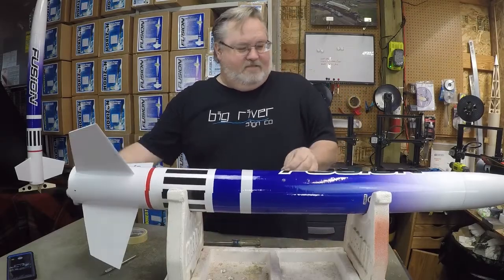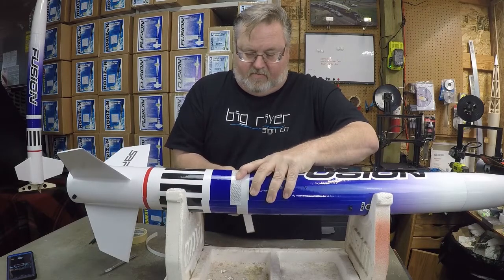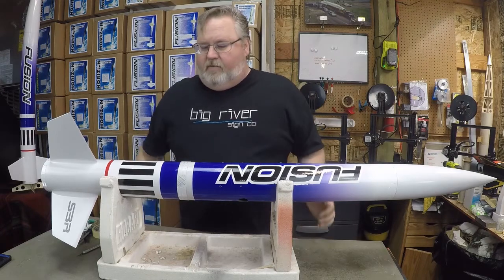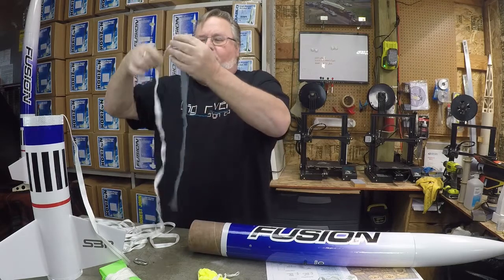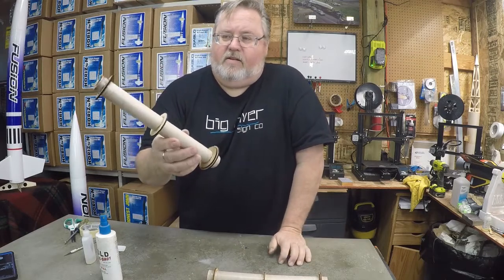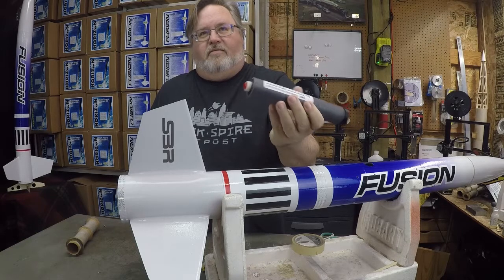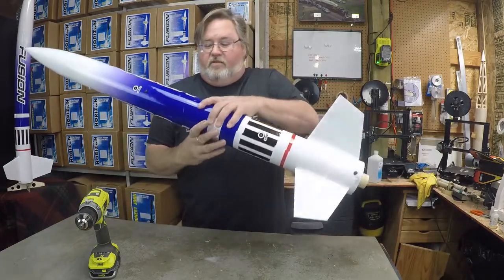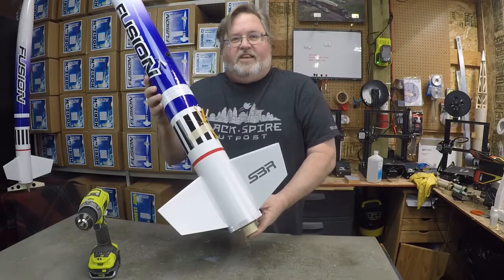SBR 4" Fusion Build - Part 4 - Finishing and Flying!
This is the 4th and final chapter of the SBR Fusion Build Videos - this episode concentrates on preparing your Fusion for its first flight - installation of all recovery gear, SBR's CAM1 Camera/Altimeter Mount, and loading it with an Aerotech I140 DMS Rocket Motor. Learn how to load omni-directional ejection charges, and Scott's Shear Pin Method. and see the Fusion fly!

Like and Subscribe to our new channel today - We plan on GIVING the actual SBR Fusion rocket built in this video to a randomly selected subscriber, when we reach 100 subscribers! If you're chosen as our winner, we'll pay to ship it to you - in the continental US, or deliver it to you at a launch - and although you can't certify with the rocket (since you didn't build it. ), we're certain you'll enjoy flying your own Fusion Rocket!